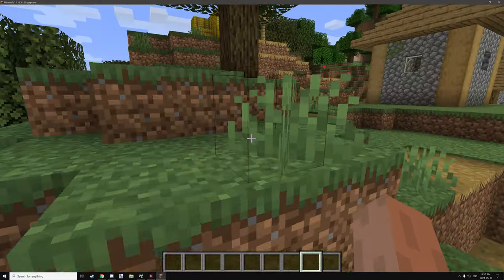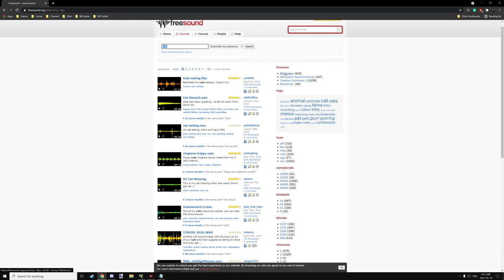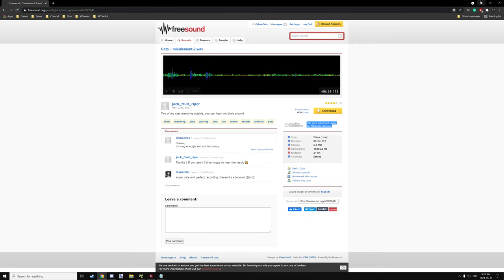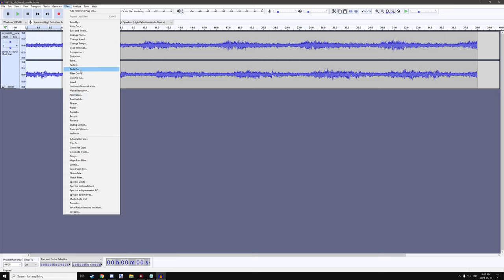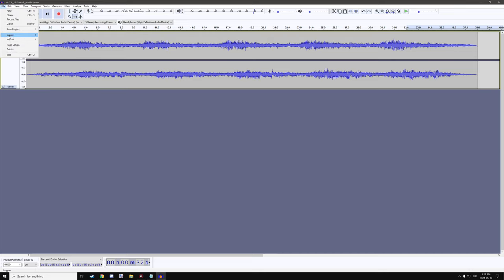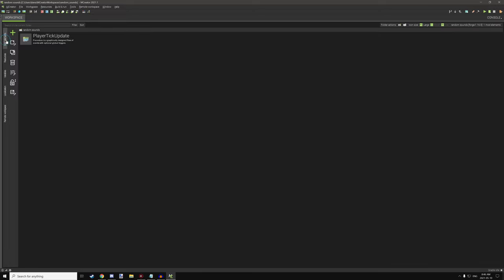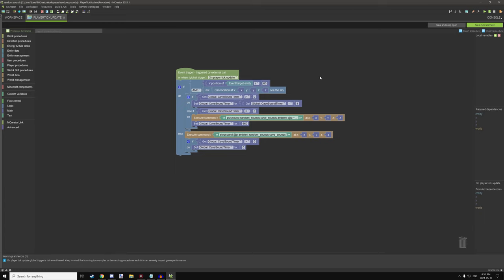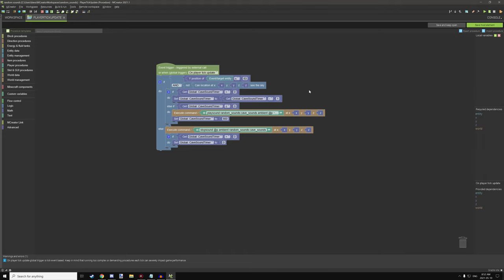MCreator 2021.1: Ambient Sounds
Today's tutorial covers how to make ambient sounds, where to get free sounds and some information on licenses.

► CHAPTERS
0:00 - Intro
0:35 - In-game Example
1:57 - Getting Sounds & License Requirements
7:06 - Sound Editing Tricks
14:26 - Using Sounds In MCreator

► CREDITS
- Producer: Kieran Martin,
- Script Writer: Kieran Martin,
- Planner: Kieran Martin,
- Editor: Kieran Martin,
- Narrator: Kieran Martin,
- Graphics Editor: Kieran Martin

► OFFICIAL LINKS
Official NorthWestTrees Gaming website!